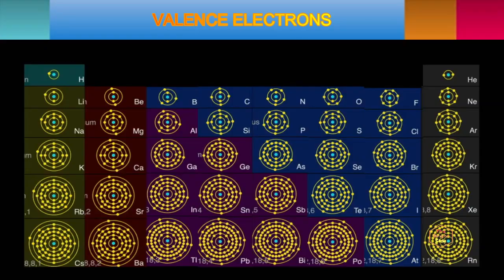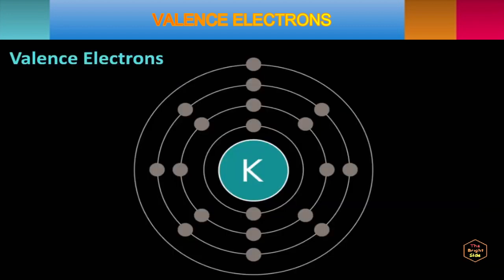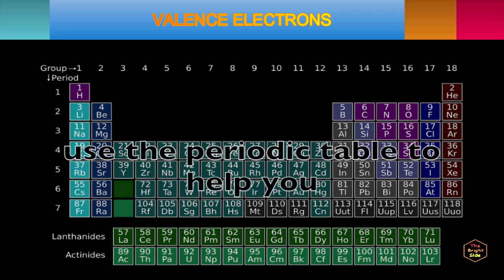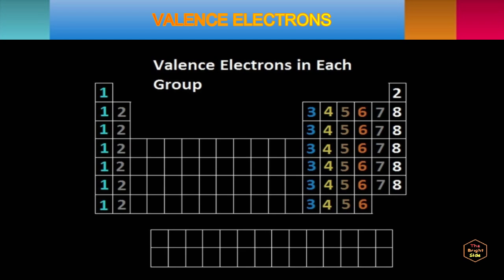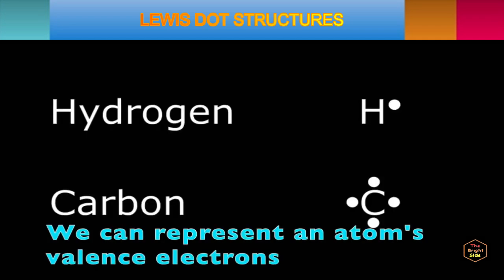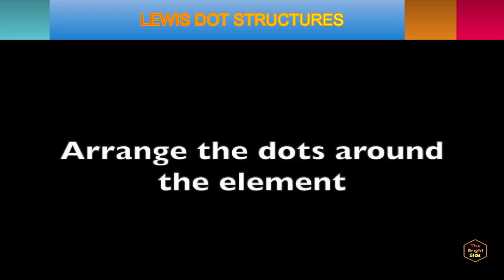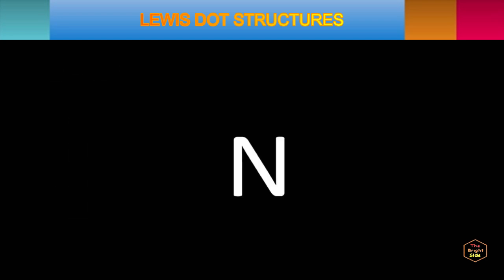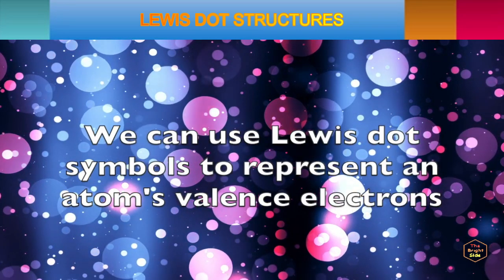Valence Electrons and Lewis Dot Structures - General Chemistry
Unlock the basics of valence electrons and Lewis dot structures with this fun and engaging chemistry video! Learn how to identify valence electrons in different elements and use them to draw clear, accurate Lewis structures. With step-by-step explanations and easy-to-follow examples, understanding how atoms bond has never been this simple.

This video is perfect for students who want to strengthen their foundation in chemical bonding, electron configuration, and molecular structure. We’ll walk through real examples, showing how valence electrons explain reactivity and stability in elements and compounds. By mastering Lewis dot diagrams, you’ll gain a deeper understanding of ionic and covalent bonds.

Whether you’re preparing for a chemistry exam, tackling homework, or just curious about how atoms connect, this guide to valence electrons and Lewis structures is for you. With clear visuals and practical tips, you’ll be ready to draw electron dot diagrams with confidence and apply them in your chemistry lessons!